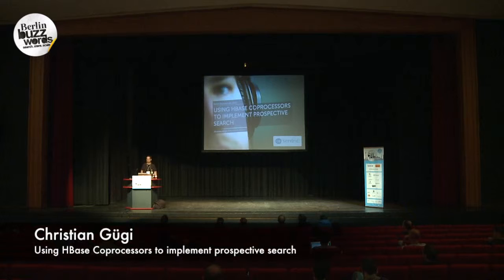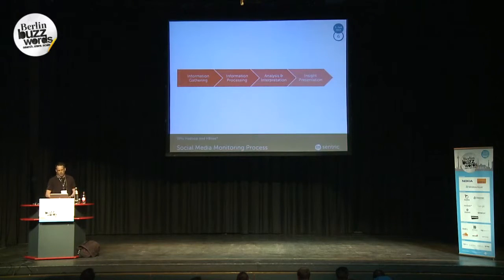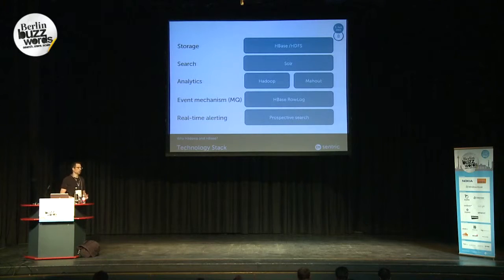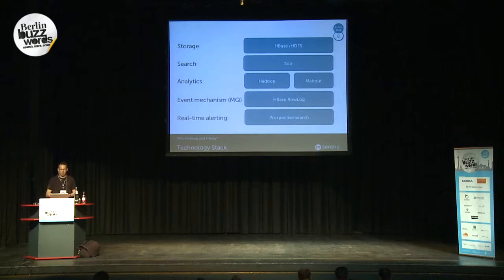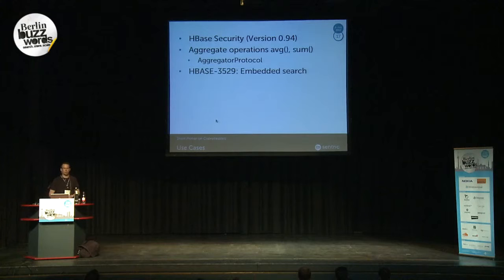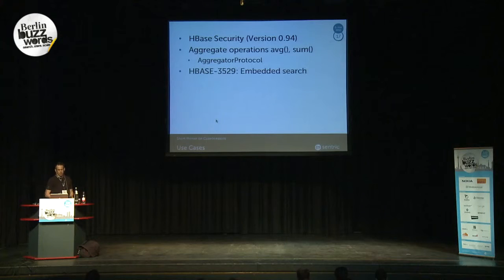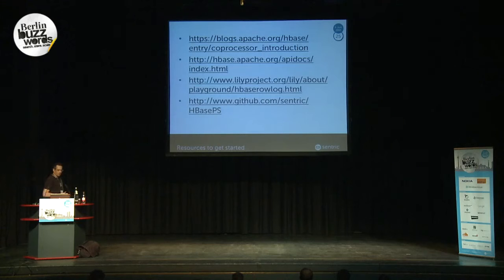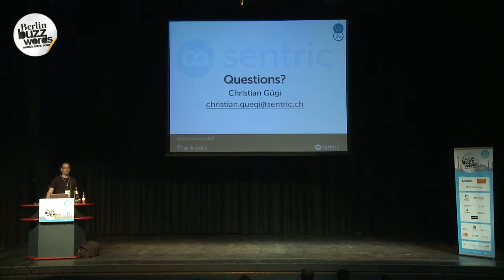Berlin Buzzwords 2012: Christian Gügi - Using HBase Coprocessors to Implement Prospective Search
With the HBase 0.92 release it is now possible to embed code directly into HBase server processes. Coprocessors offer a very flexible extension model to move functionality closer to the data.

It allows users to formulate a query by which they will be instantly notified via email about every newly detected document matching the terms.

This session aims to help people interested in coprocessors understand how coprocessors can be adapted to their own use cases and how to develop coprocessor extensions.